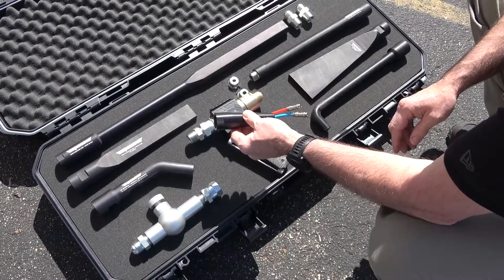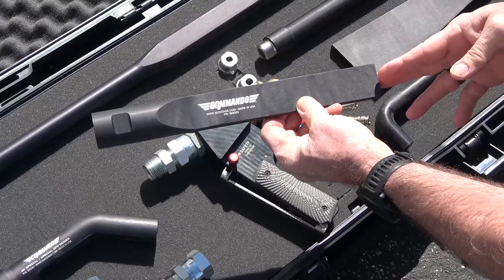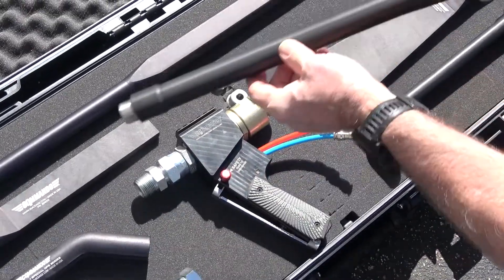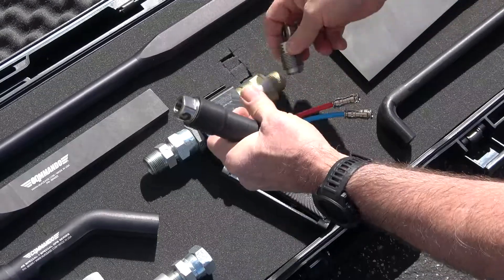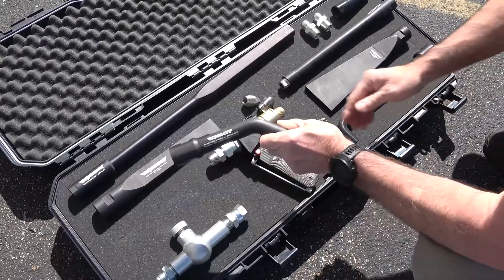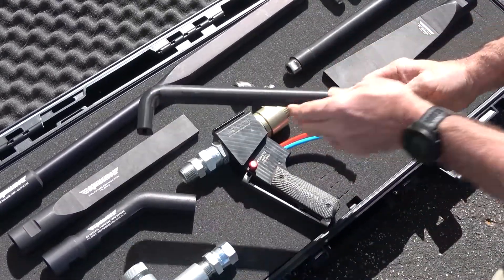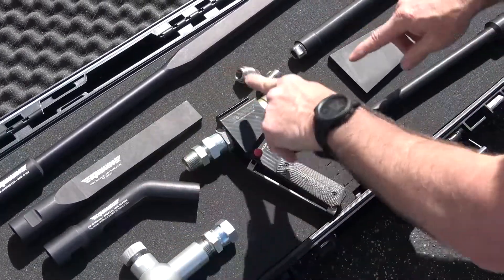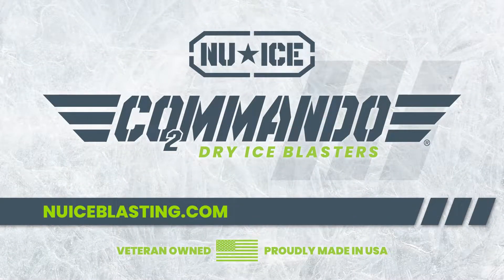Dry Ice Blasting Nozzle Guide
Nu-Ice features a selection of high performance blasting nozzles for a wide range of cleaning applications. The nozzles featured in this video are all compatible with the COMMANDO 40, 40 Pro, 55 and 75 Dry Ice Blasting Machines. See the COMMANDO XP video for details on precision nozzles made for that model.

For more information and to see our full line of nozzles and accessories, visit nuiceblasting.com.